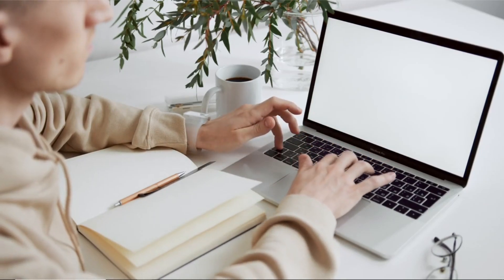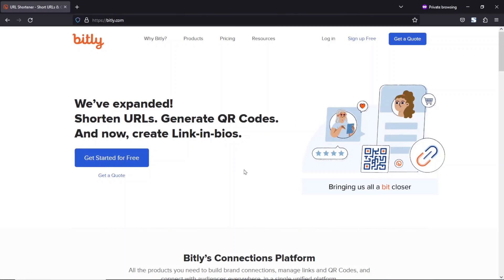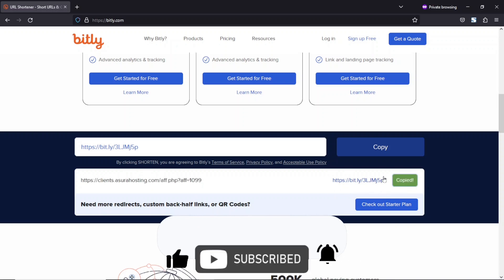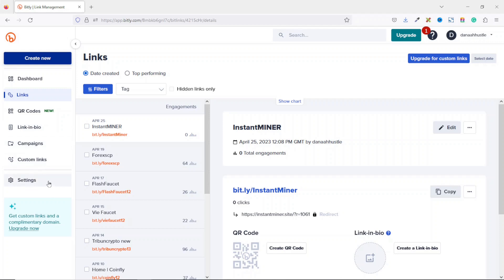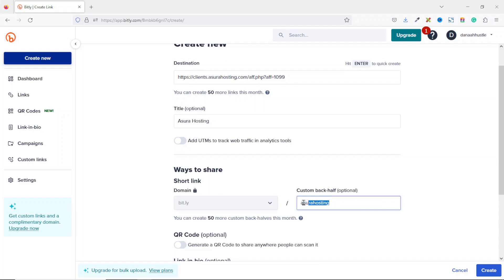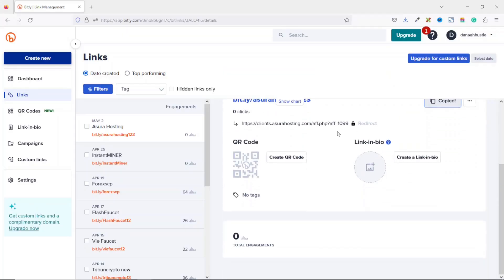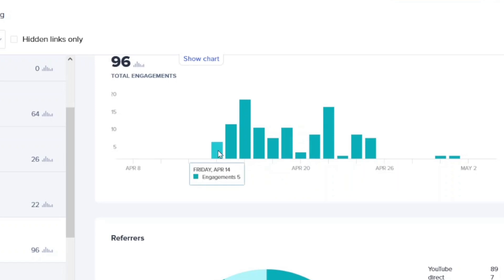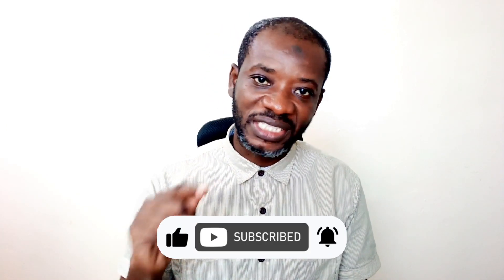How to Shorten Affiliate Links with Bitly | Affiliate Marketing for Beginners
Hello and welcome to today's tutorial on how to shorten affiliate links with Bitly! As an affiliate marketer, it's important to have clean and concise links to share with your audience. Bitly is a great tool for shortening links and tracking clicks, so you can see how your links are performing. In this video, we'll walk you through the steps of creating a Bitly account, shortening your links, and customizing them to fit your brand. So, let's get started!